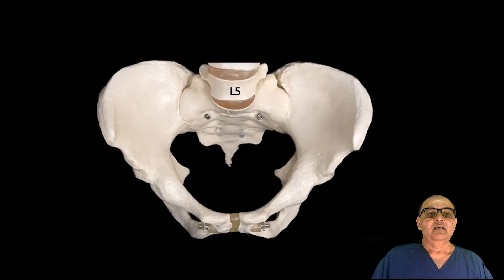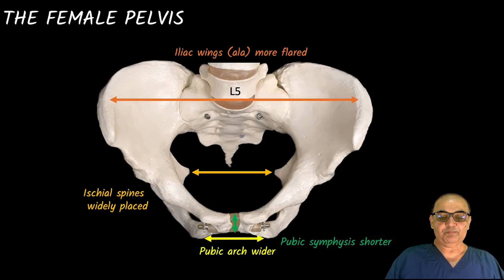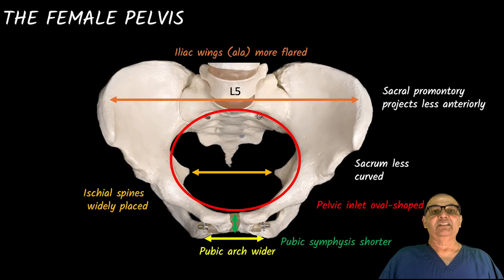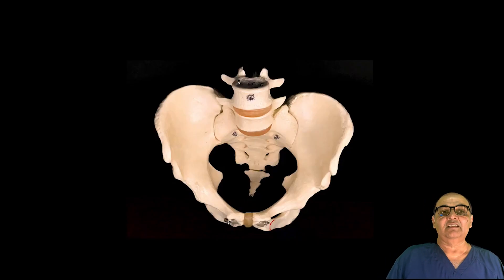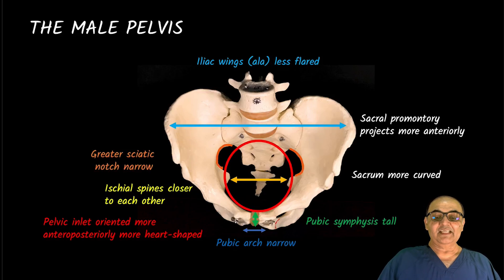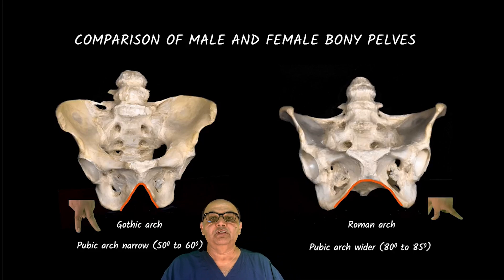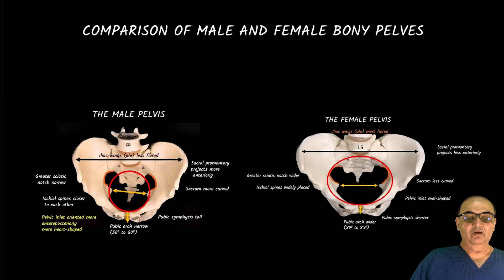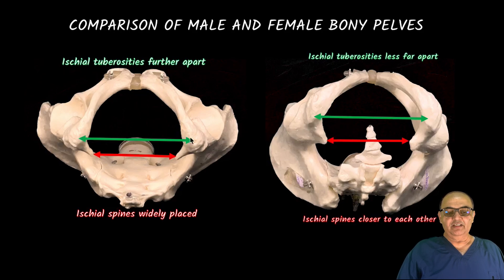Differences Between Male and Female Pelvis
This video covers the differences between the male and female pelvis.
Please feel free to suggest ideas for future videos and to provide your feedback.